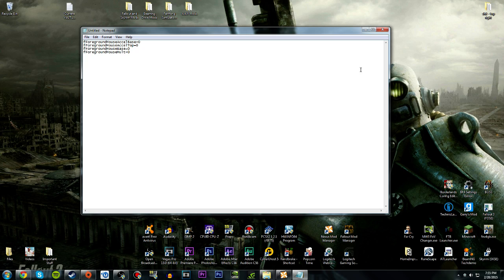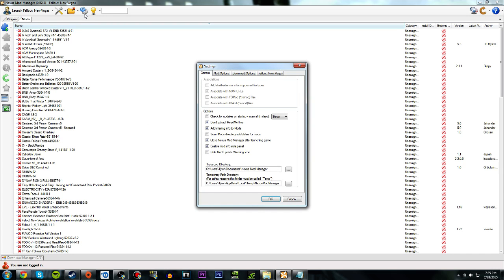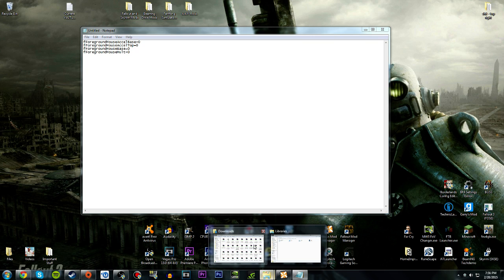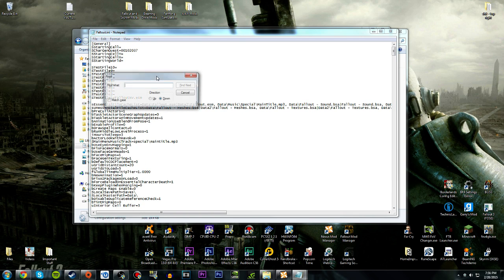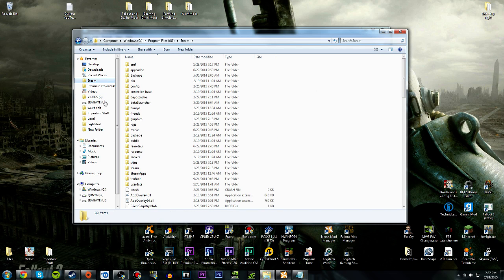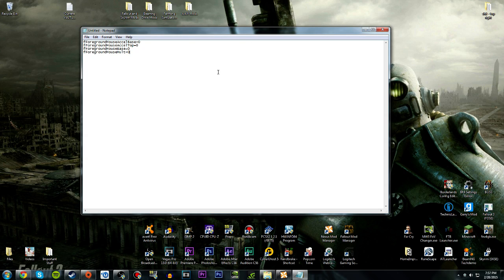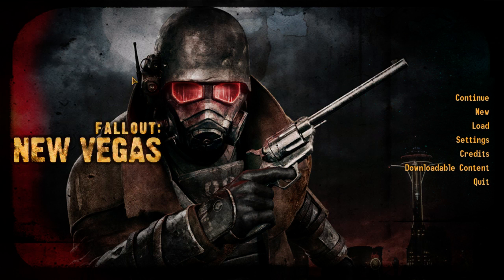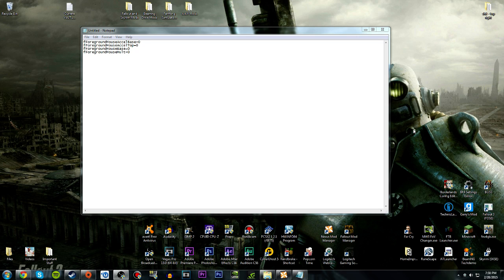Fallout New Vegas Mouse Acceleration Fix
fForegroundMouseAccelBase=0
fForegroundMouseAccelTop=0
fForegroundMouseBase=0
fForegroundMouseMult=0

Don't worry about the archive invalidation thing I mentioned. That is not important in this scenario.